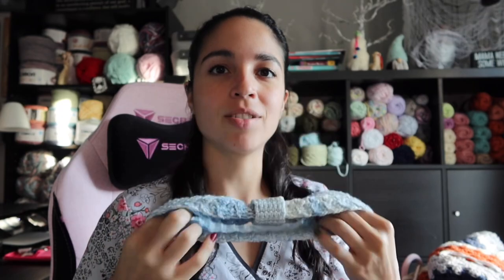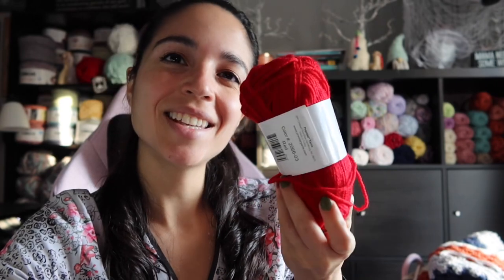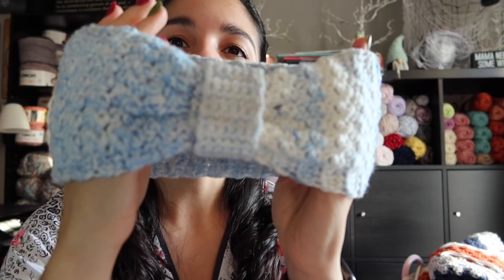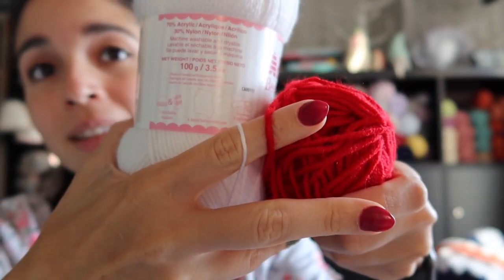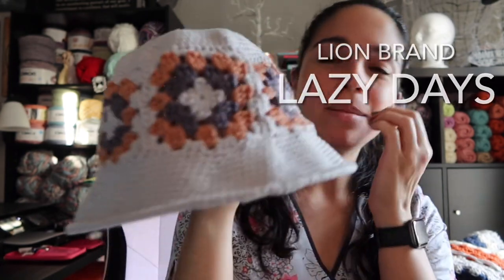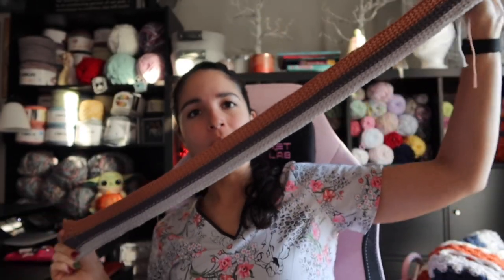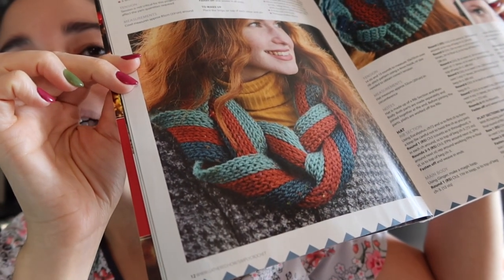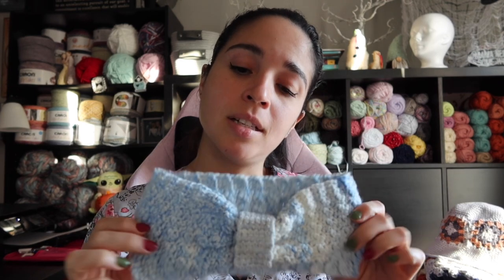Scarf and headband WIPs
Hey!
I’m working on a new scarf from the We Love Craft, Your Crochet Christmas 2022 magazine. I’m using some left over Lion Brand Lazy Days yarn. It’s working up to be a super soft and stretchy scarf!
I also received a request from my grandmother to make her more headbands for the coming winter months ☃️